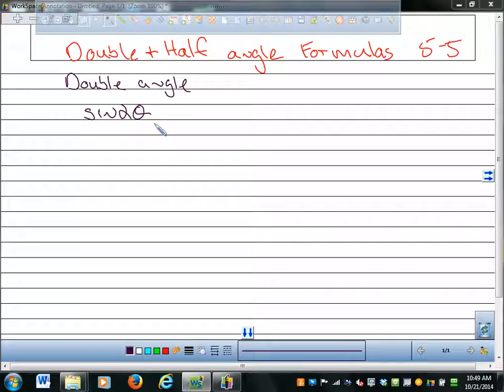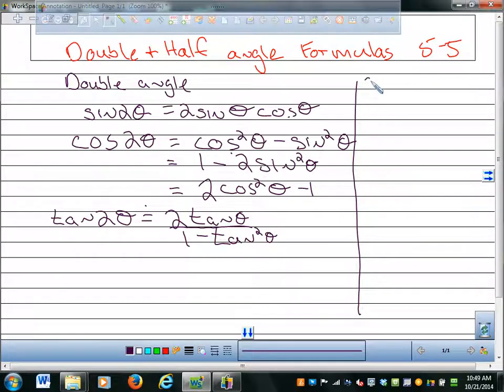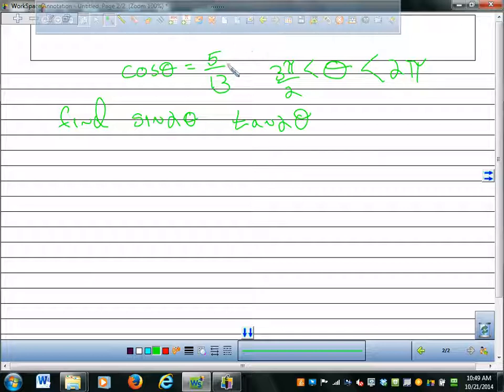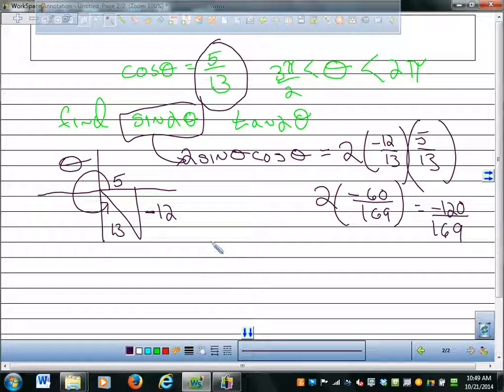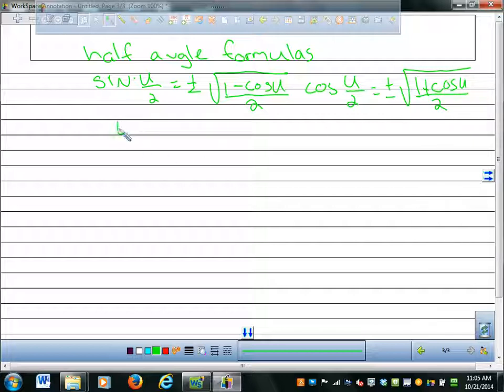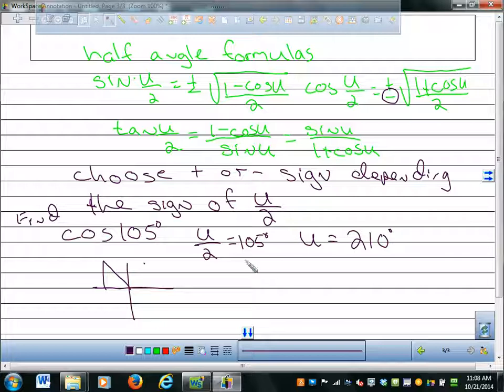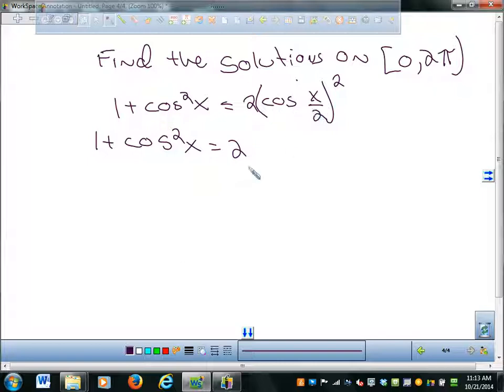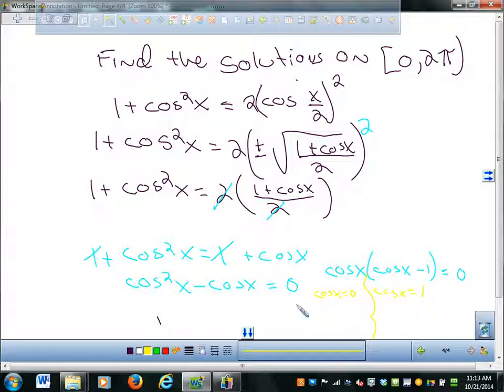5 5double and half angle formulas